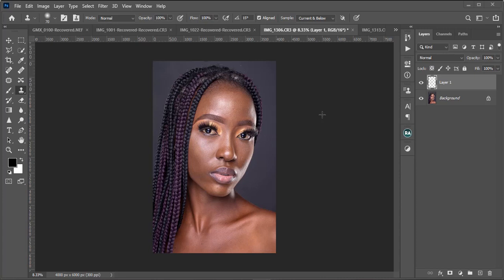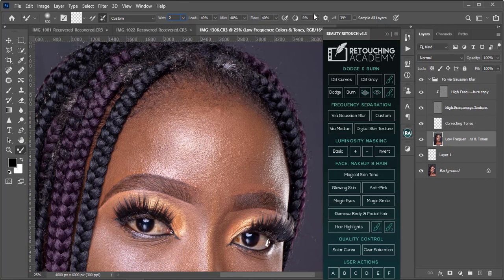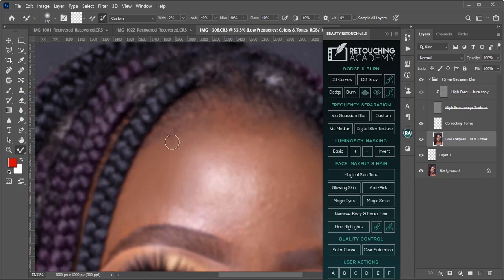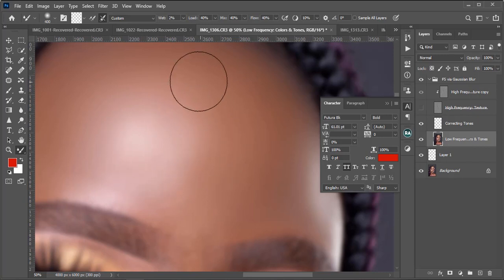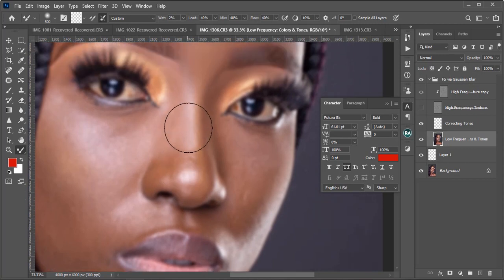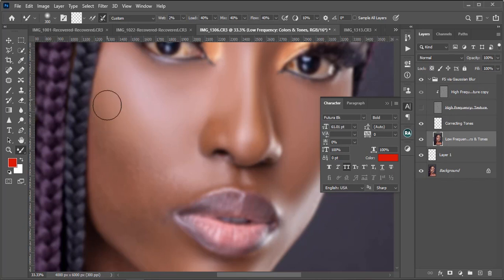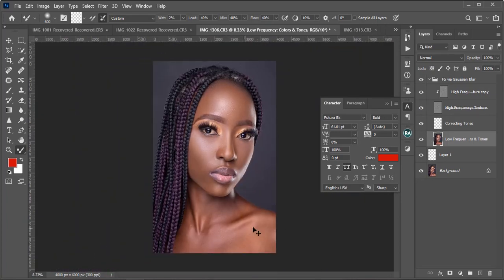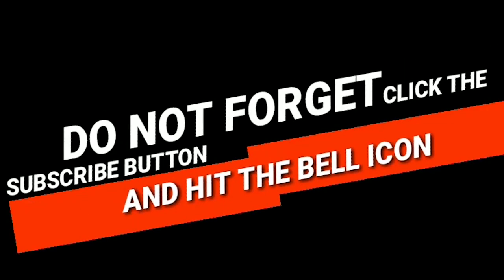MASTER FREQUENCY SEPARATION | using Mixer Brush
PART 3: DARK SKIN RETOUCHING & MAKEUP ENHANCEMENT SERIES.
The 3rd part of this amazing Photoshop series. " Learn & Master Frequency Separation(Mixer Brush Method)"

In this complete  series of tutorials, you will learn about skin retouching from the very start to the very end step by step.
This is the ideal tutorial series for you since it  explains each process in detail.

FOLLOW UP on this series and you'll Learn how to edit or process your raw images in Photoshop, remove blemishes, frequency separation, dodge and burn, eye and teeth whitening, make up enhancement, Color grading in camera raw, color grading in Photoshop and lastly how to export photos the best way so that there is no color change or shift.

Hoping this series of tutorial will be of great help to you who has taken time to watch it and understand it.